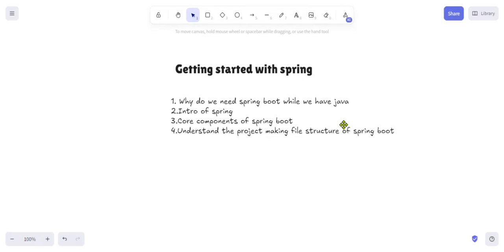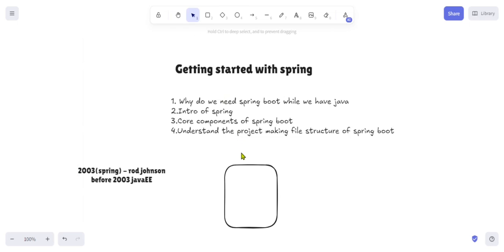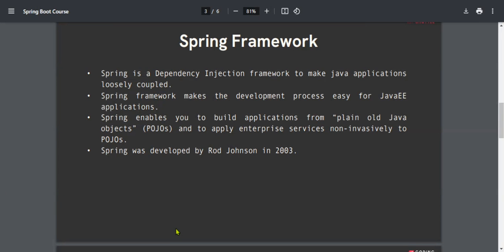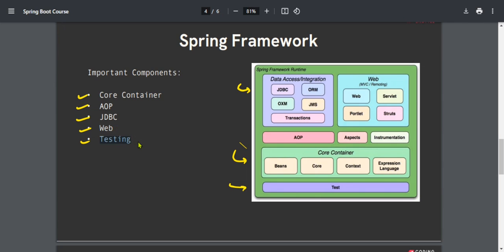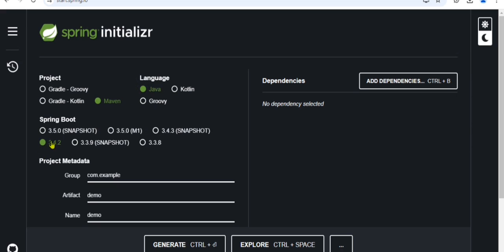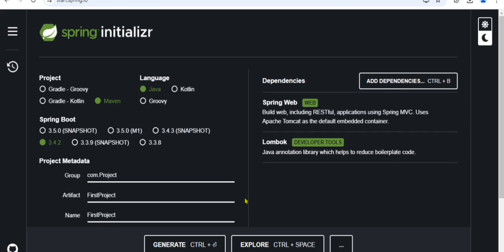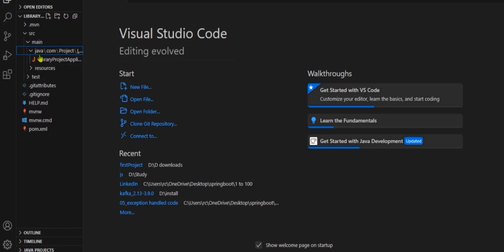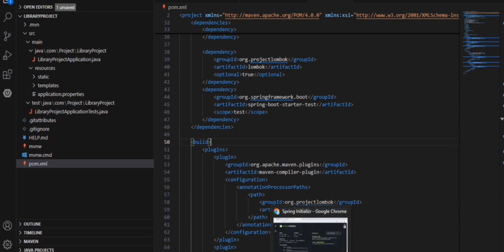intro of spring.